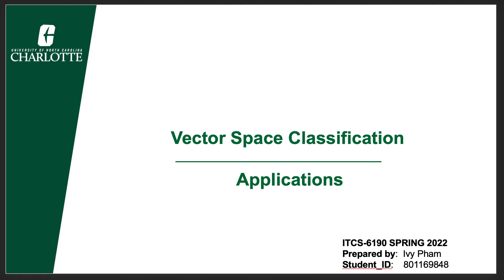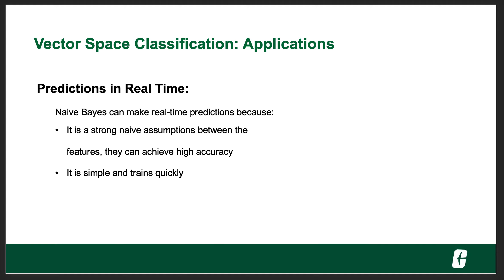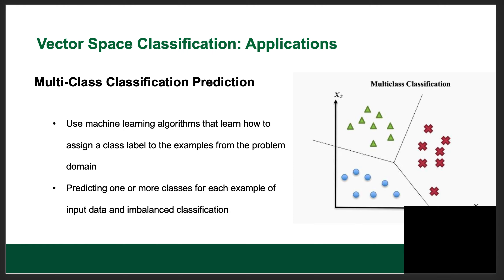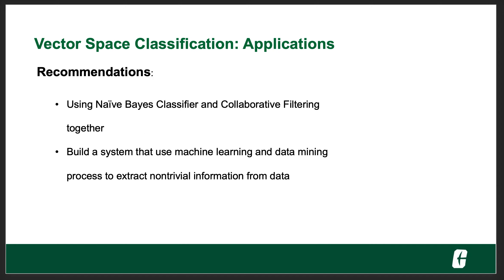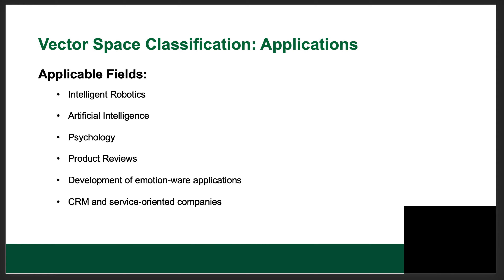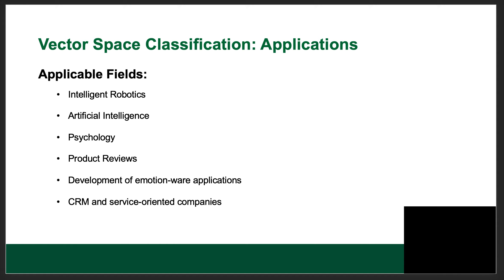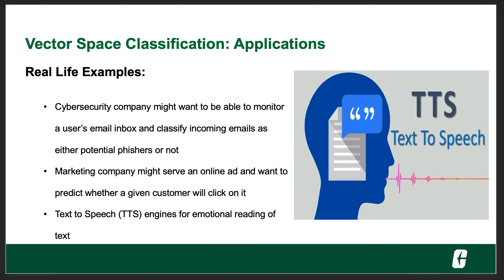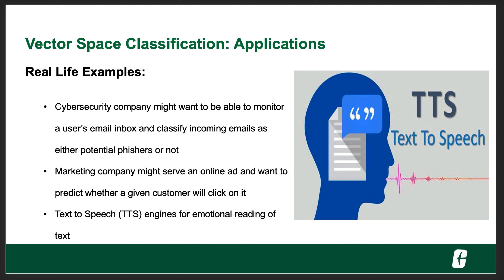L24_01_VectorSpace_Classification_Application_02